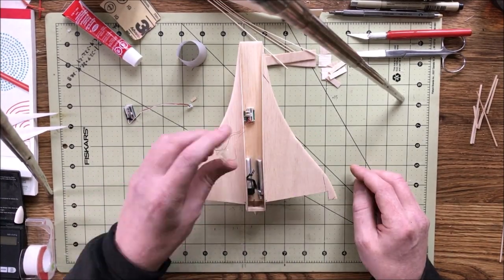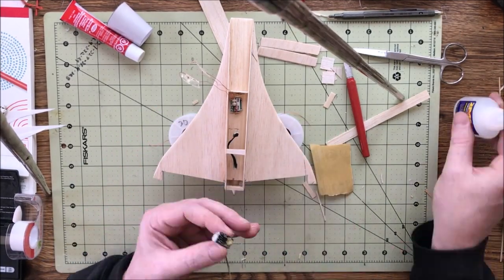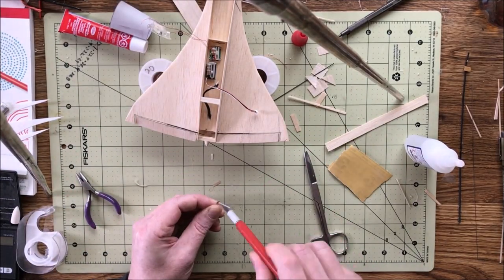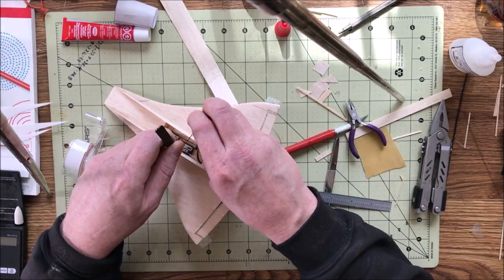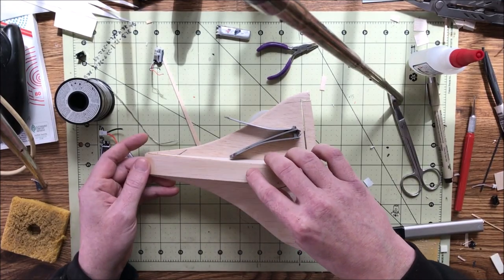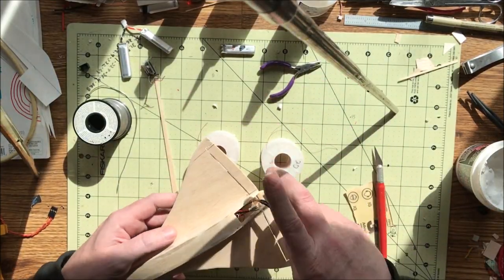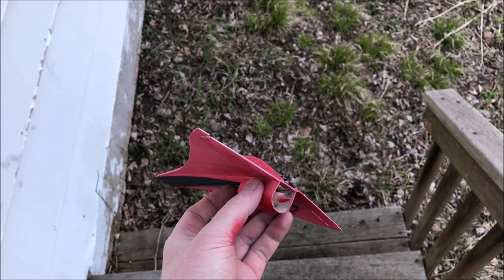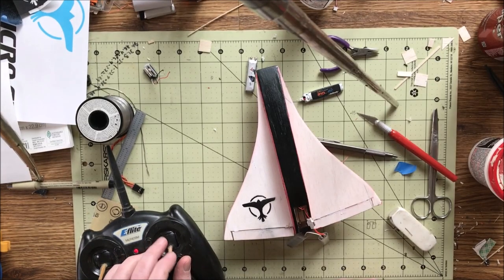20mm Micro EDF Jet build 3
0703 motor